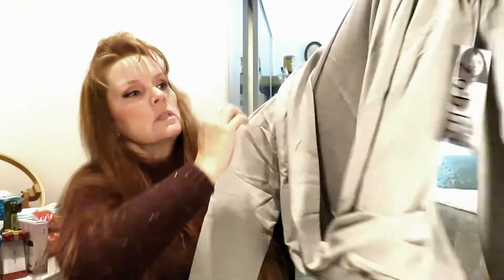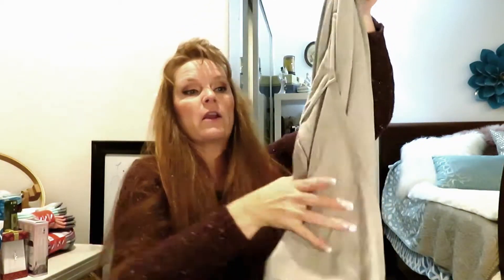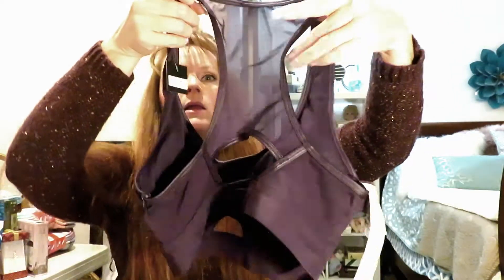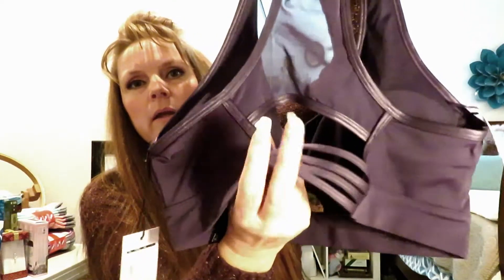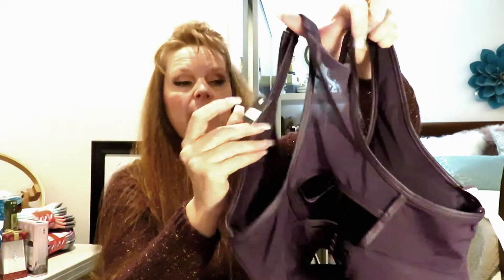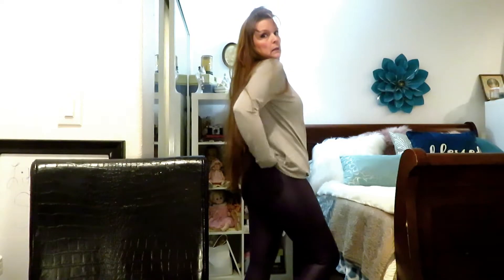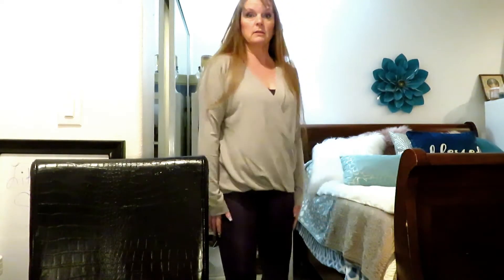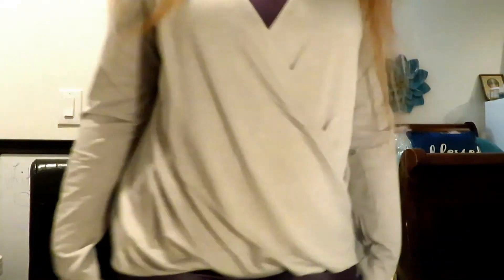Ellie Fitness Wear Athletic Wear Perfect for walking! 2020 keto goals | My January box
Wanted to show you what i got in my January Ellie box.  These workout clothes are perfect for walking!

These are products I use on my keto journey, and I want to share with you!

Fetch Rewards - Check out Fetch Rewards. Turn any grocery receipt into savings!

my code at checkout: Aimee-GKWBYQEY

ABOUT ME:
This is my keto journey to lose 60+ pounds!  I struggle with Hypothyroid Hashimotos as well as Gall bladder issues with gallstones that ended up in gallbladder removal surgery!  Now I keto without a gallbladder and i am doing amazing!   Keto has been a LIFESAVER.  I feel amazing and the weight is coming off!  I would like to reach out to those that are struggling with the same issues!  I share my journey on Youtube and Instagram and I invite you to follow me there!  I'll share work outs, recipes, and just general chit chat on the keto diet!